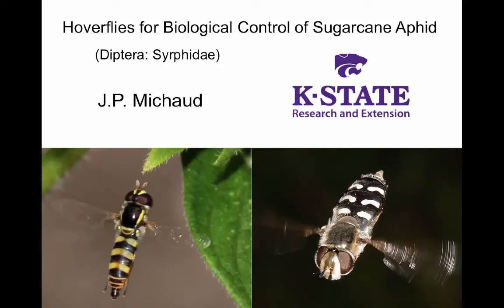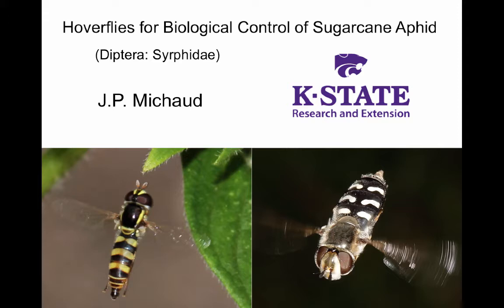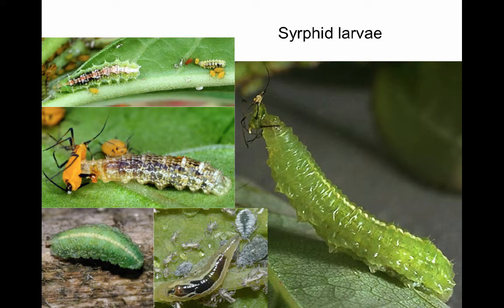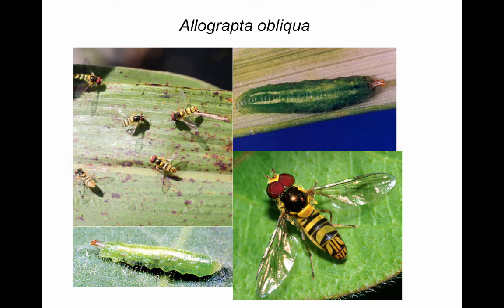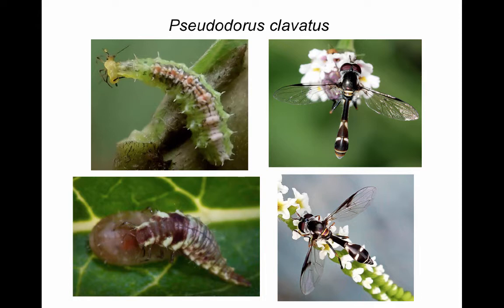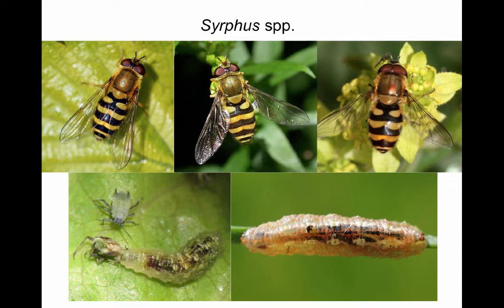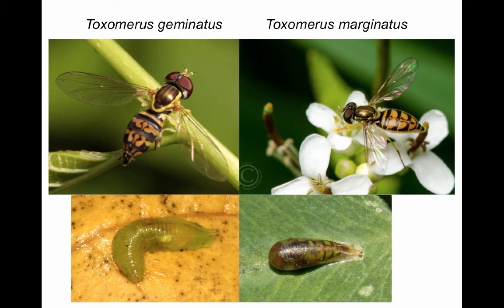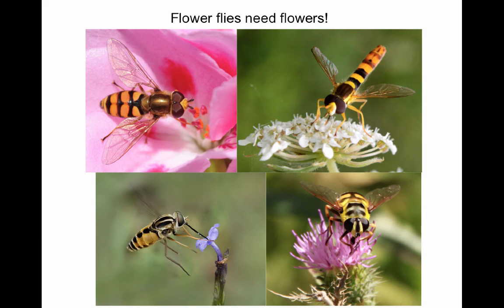Hoverflies as Predators of Sugarcane Aphid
Learn how to identify hoverflies (Family: Syrphidae) in sorghum and ways to conserve this important predator of sugarcane aphid, a new invasive species in Kansas sorghum.